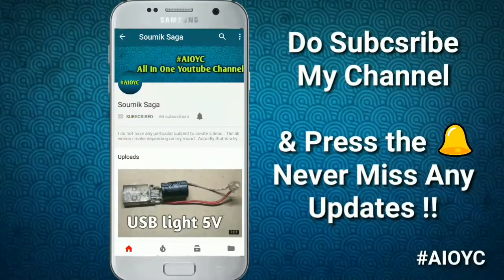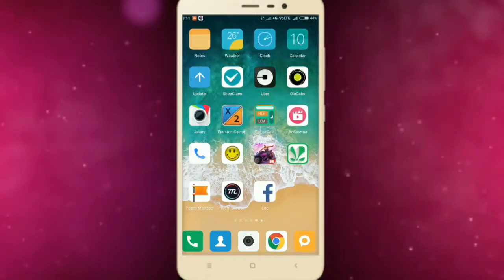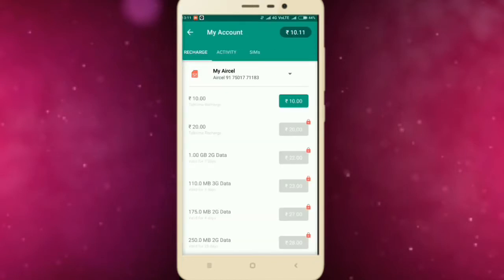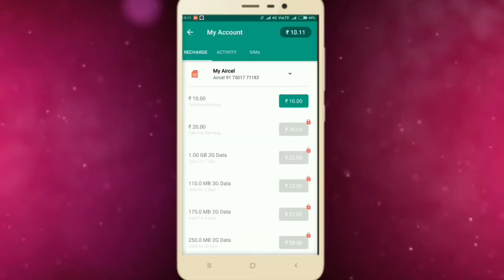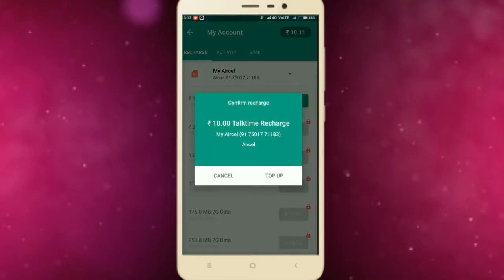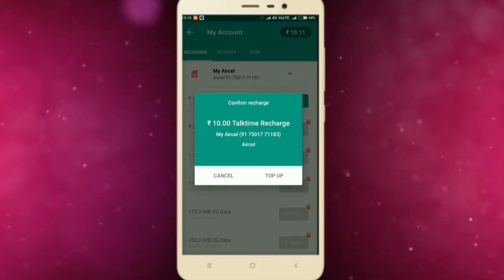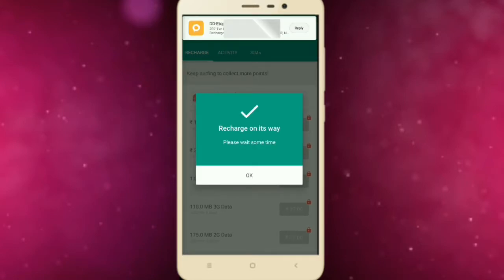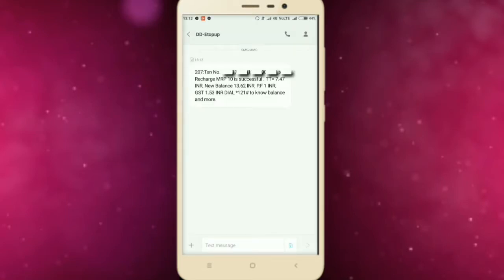My first recharge on mSent browse application . 10 rs free recharge .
No apss download , Simply Browse Internet and get free mobile recharge from mSent browser .